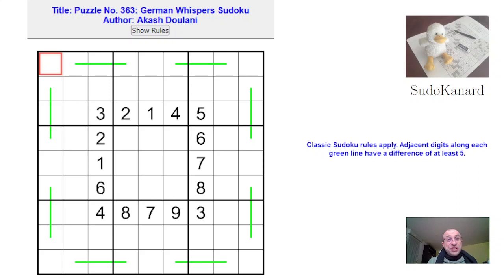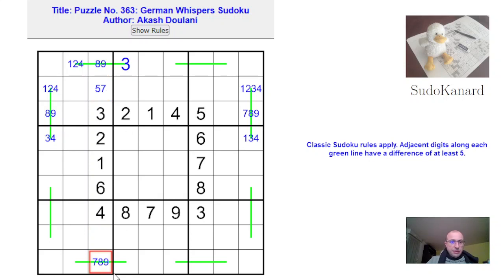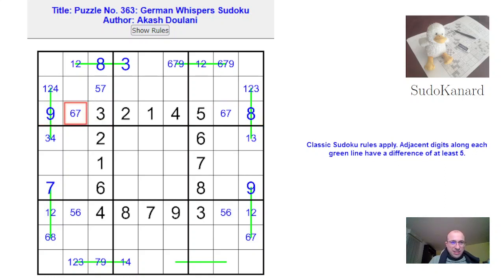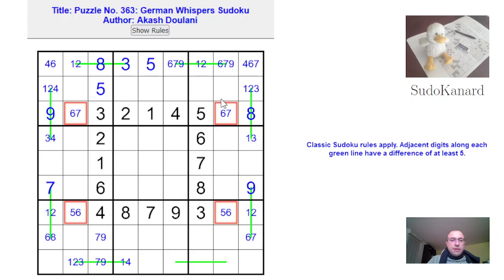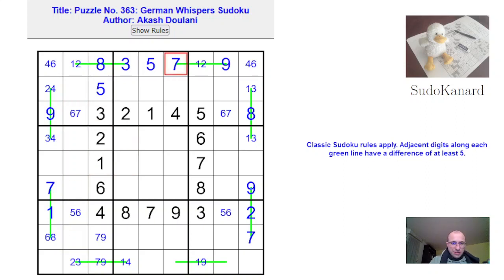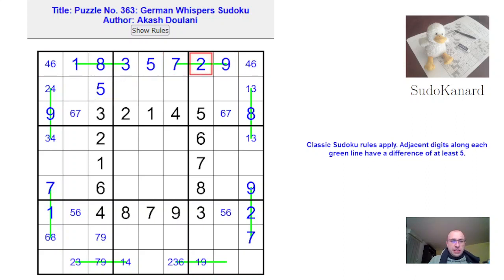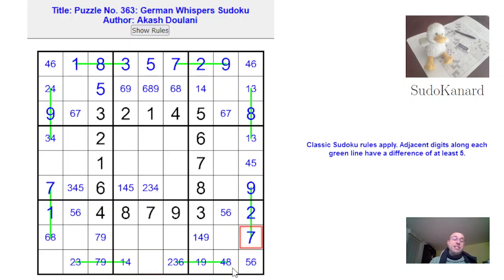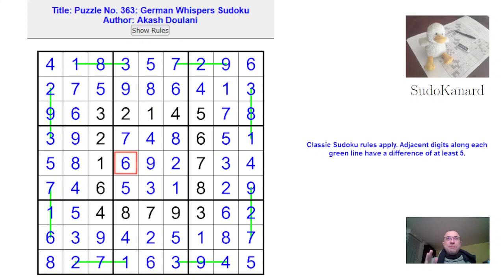[Eng] German Whispers Sudoku, by Akash Doulani (#363 on his blog)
This video is a redeeming video after a wrong solve published earlier.